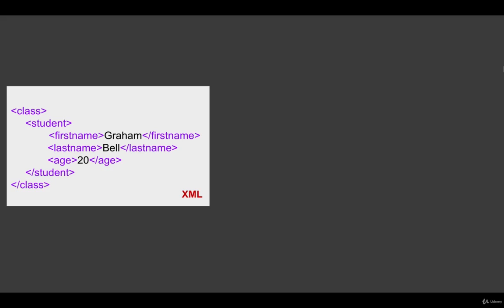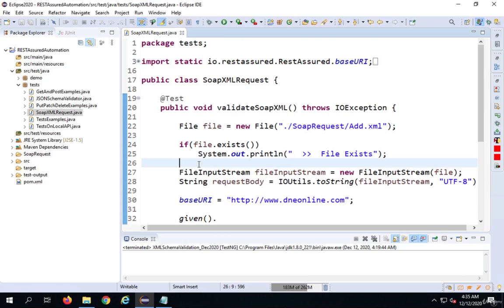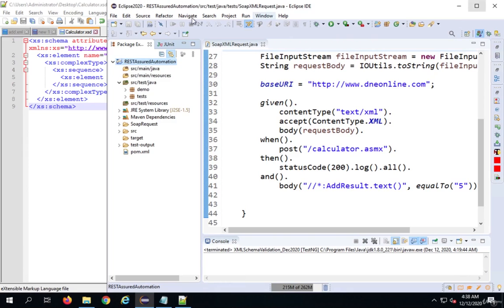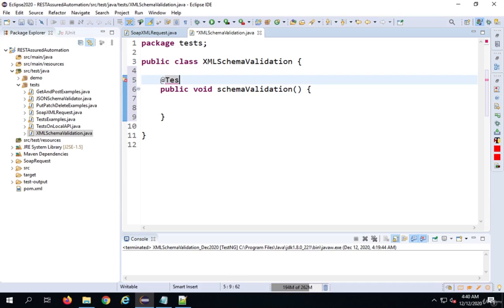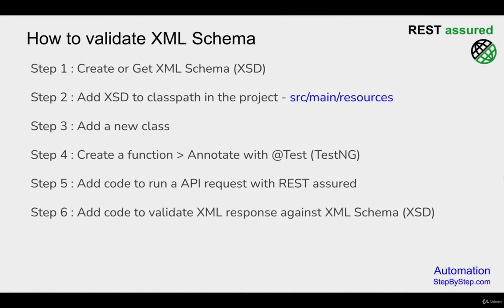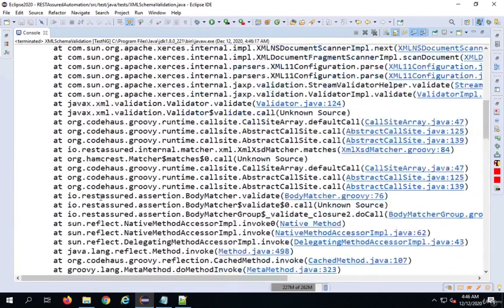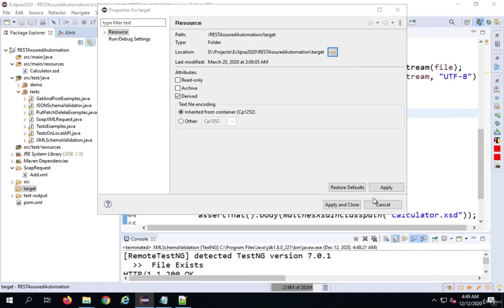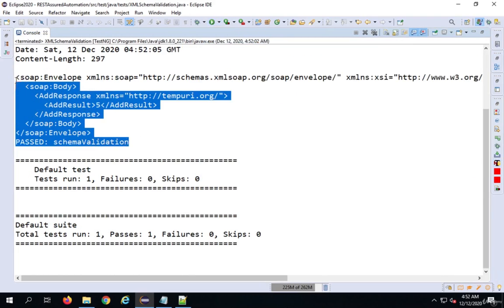REST Assured Beginner Tutorial 13 | How to add XML Schema XSD | How to validate response against XSD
Step 1 : Create or Get XML Schema (XSD)
Step 2 : Add XSD to classpath in the project - src/main/resources
Step 3 : Add a new class
Step 4 : Create a function : Annotate with @Test (TestNG)
Step 5 : Add code to run a API request with REST assured
Step 6 : Add code to validate XML response against XML Schema (XSD)

assertThat().body(matchesXsdInClasspath("calculator.xsd"));
import static io.restassured.matcher.RestAssuredMatchers.matchesXsdInClasspath;

Step 7 : Run and verify

Please share this knowledge with everyone
If my work has helped you consider helping an animal near you in any ways you can

Raghav